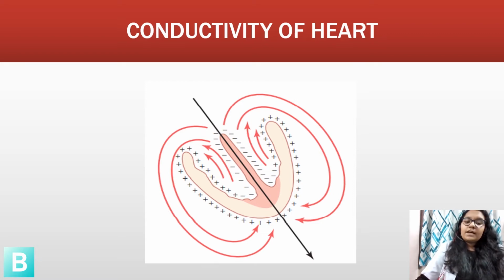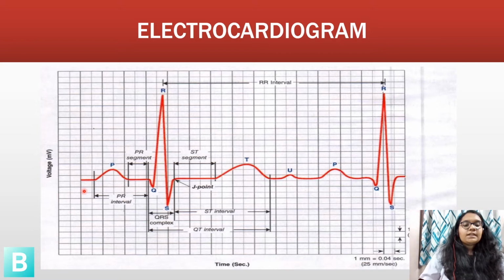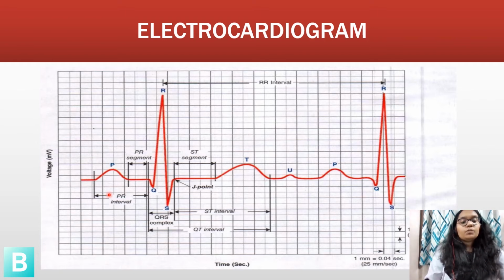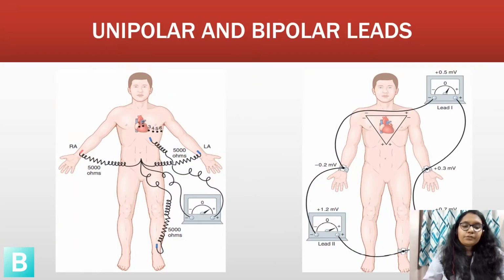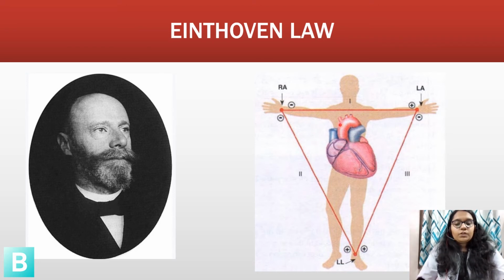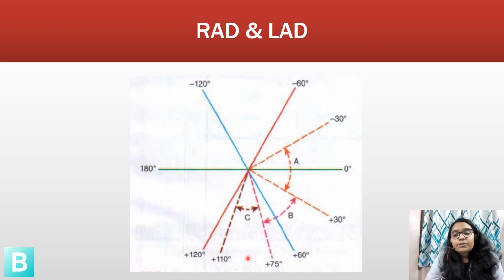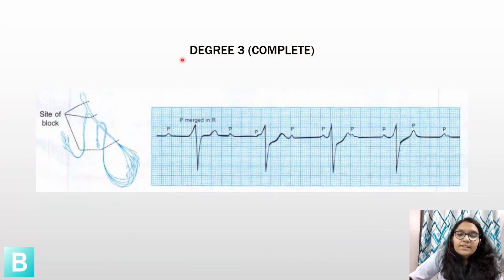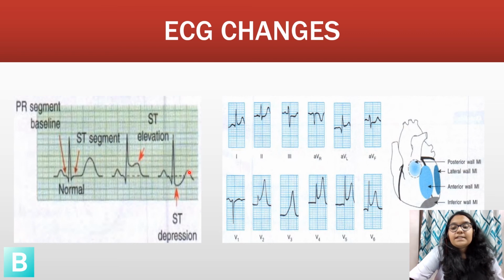ECG Explained | Mugdha Dangarikar